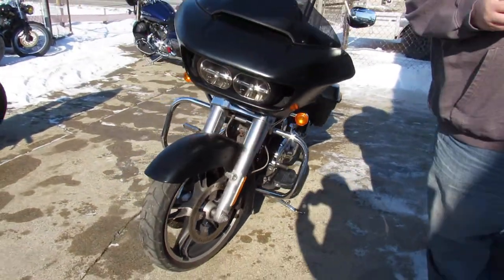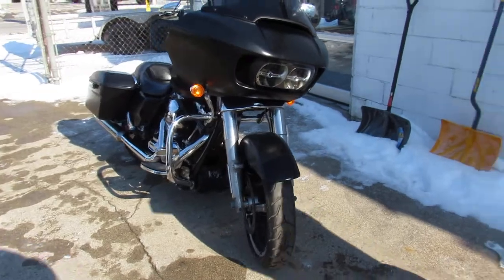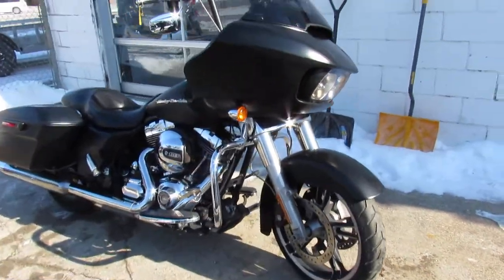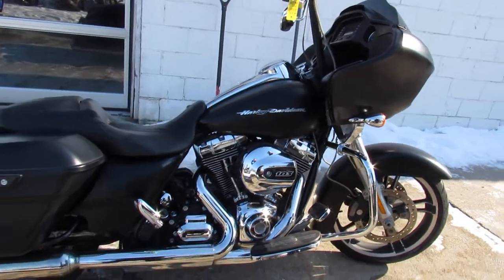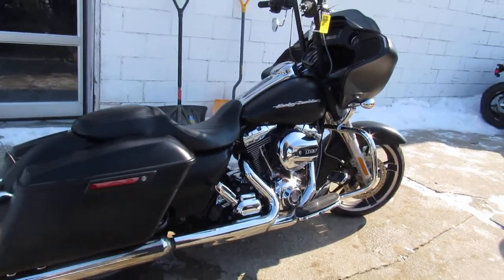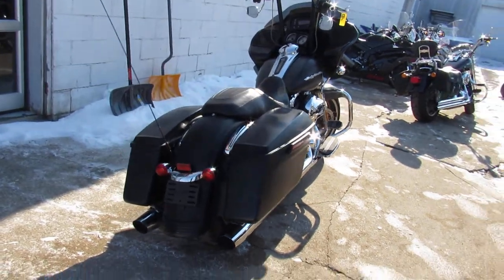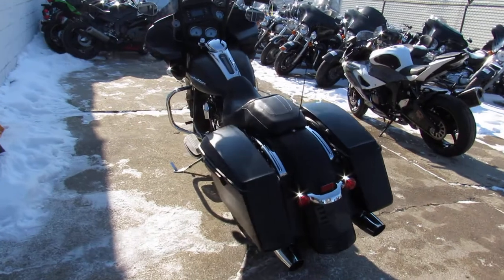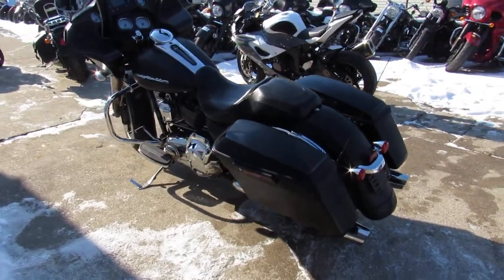2015 HARLEY FLTRX FOR SALE IN MI U6188